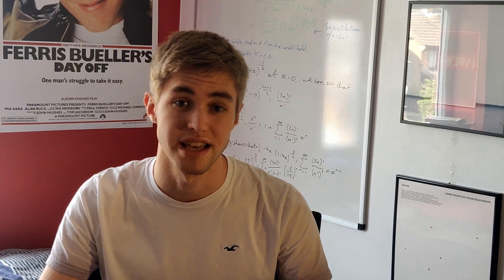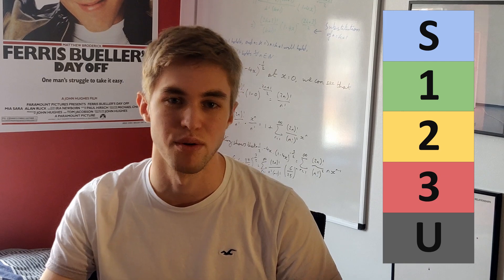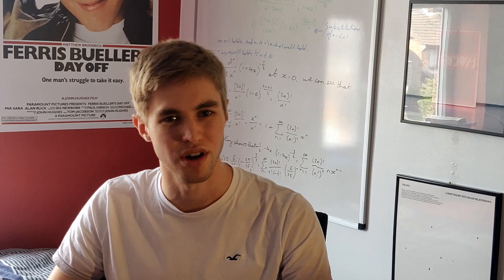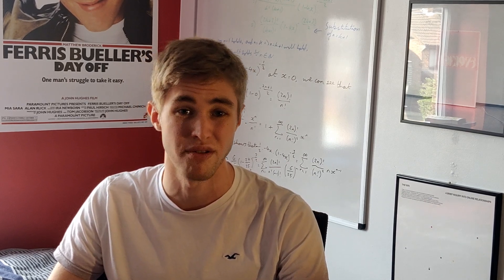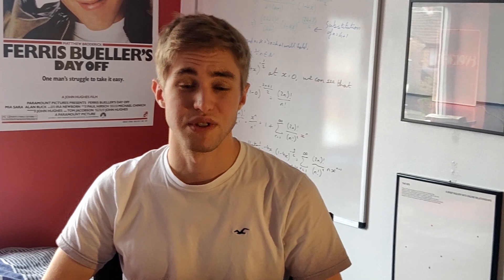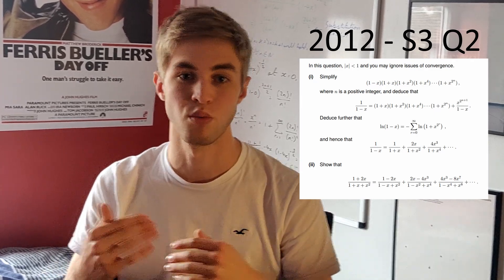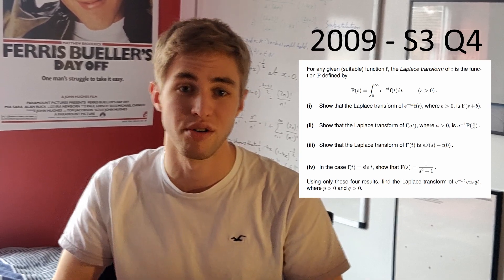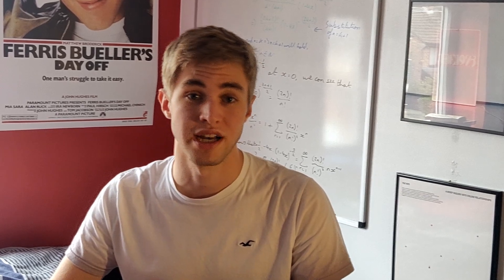What is STEP? (Cambridge Maths Entrance Exams)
I talk about the format of Cambridge's Sixth Term Examination Papers in Maths, why you sit them, and some exam technique.

0:00 Introduction
0:39 Exam Format
1:52 Why Take STEP?
2:23 My Experience
3:15 Marking
4:41 Questions
7:01 Exam Technique
8:14 Outro